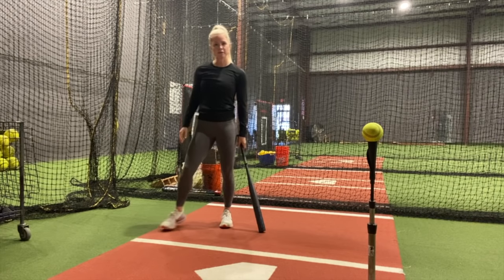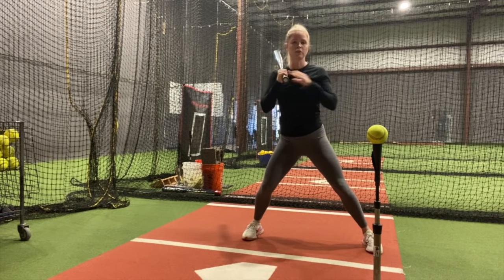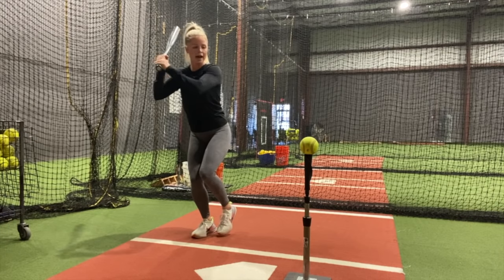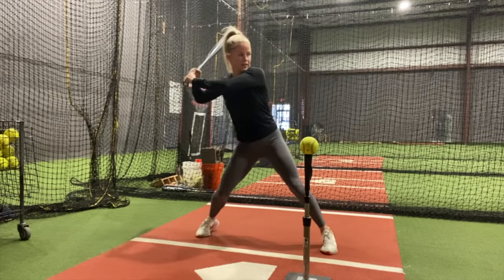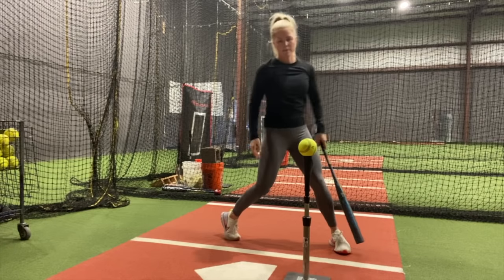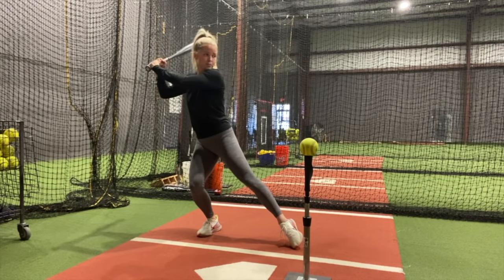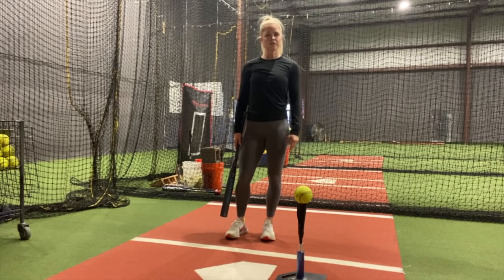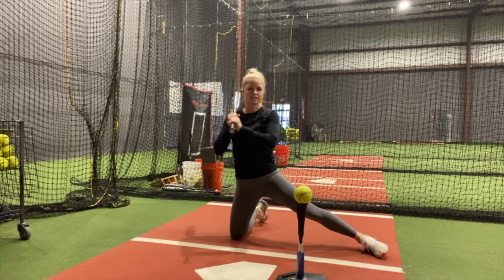Softball Hitting Circuit - 5 Drills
5 hitting drills you can use in a team practice or on your own.
1) Happy Gilmore
2) Balancing on your back leg before you swing
3)Hop back, swing.
4) Stop in your load for 1-2 seconds, and swing.
5) Hitting from your knee.